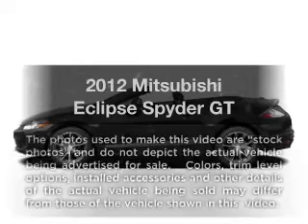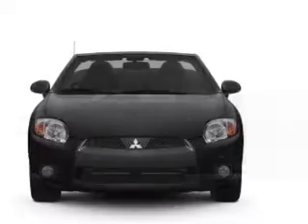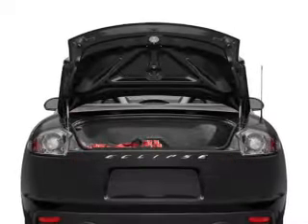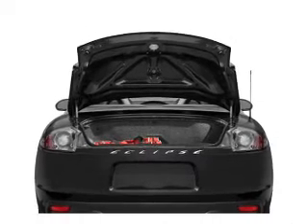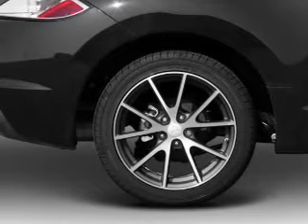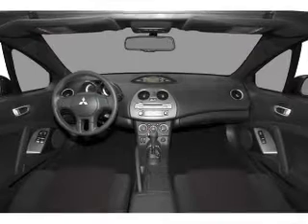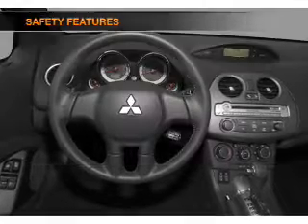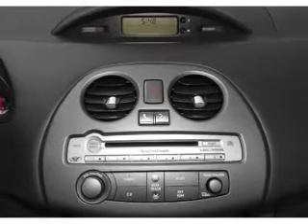2012 Mitsubishi Eclipse - Danvers MA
Year: 2012
Make: Mitsubishi
Model: Eclipse
Trim: Spyder GT
Engine: 3.8 liter 6 cylinder 24 valve
Transmission: 5-Speed Automatic
Color: Dark Gray
Mileage: 0
Address:
80 Andover ST
Danvers, MA 01923